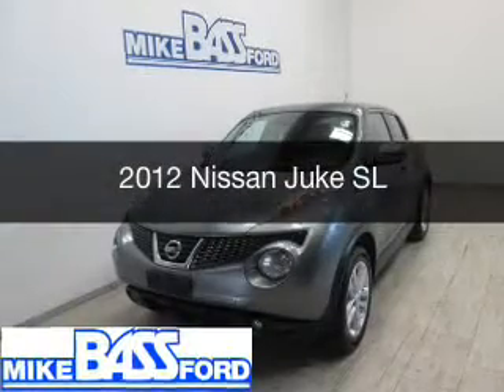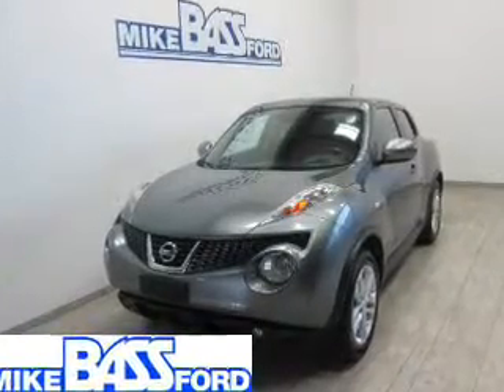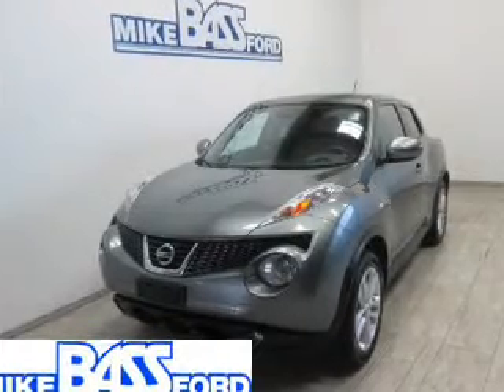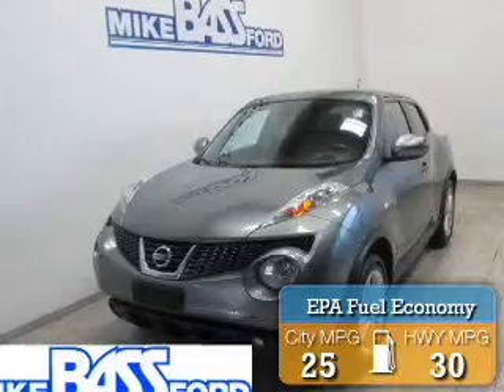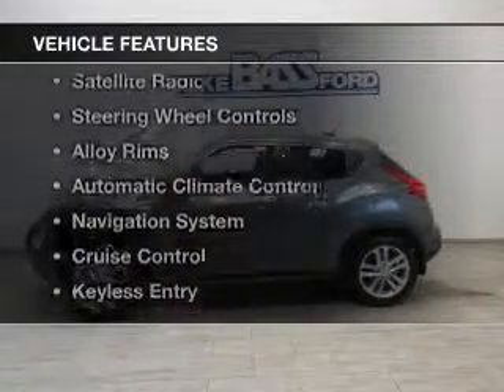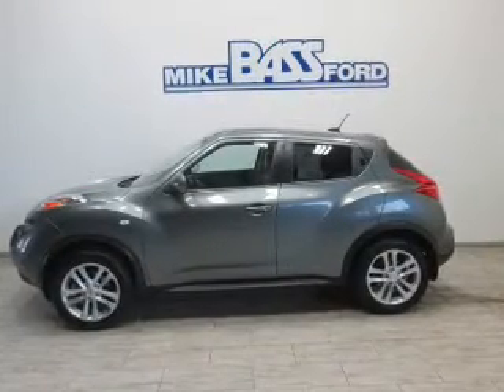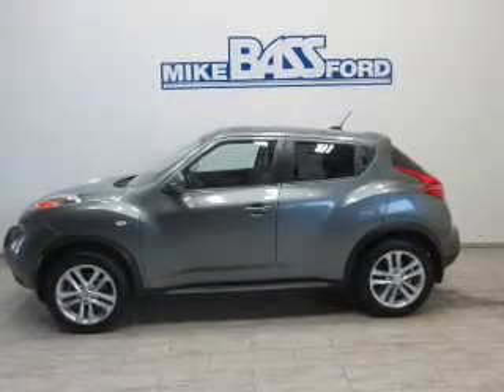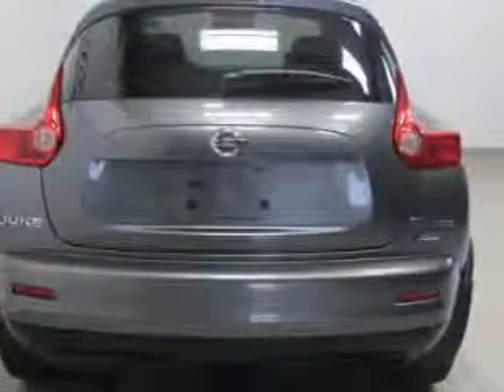2012 Nissan Juke - Sheffield OH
Year: 2012
Make: Nissan
Model: Juke
Trim: SL
Engine: 1.6 L, 4 cylinder
Transmission:
Color: Gray
Mileage: 42987
Address:
5050 Lorain Rd